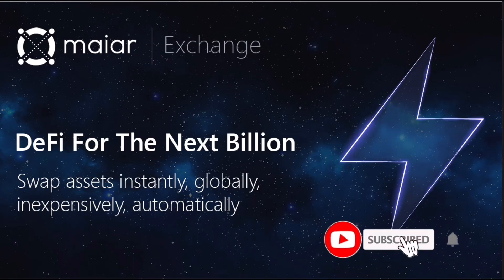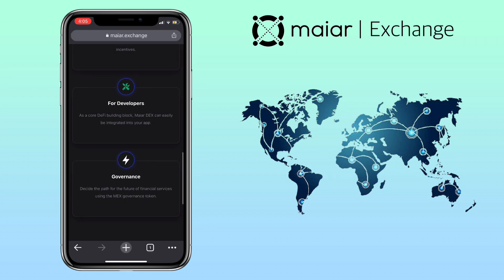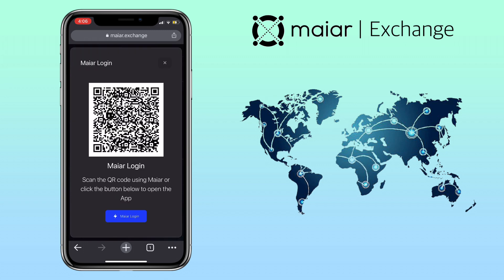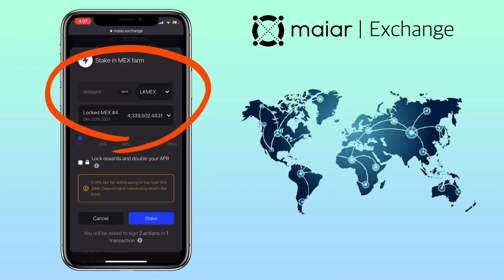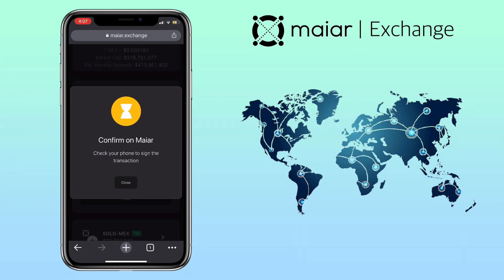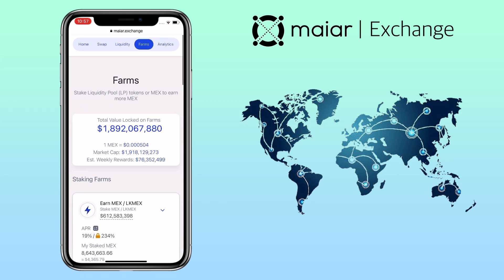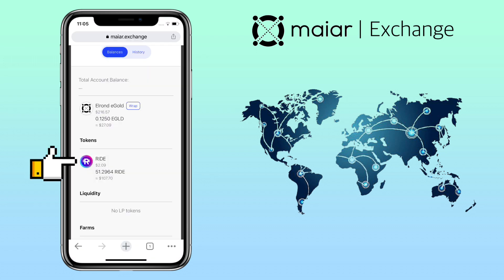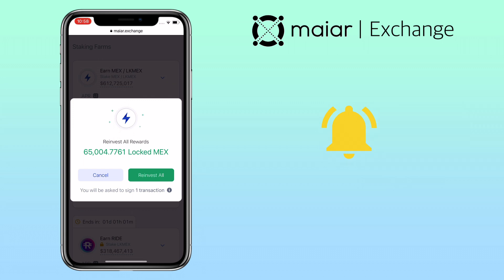How to FARM MEX/LKMEX Token on Maiar Exchange | Stake Liquidity Pool | Tutorial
Here’s a quick tutorial on how to farm MEX token on Maiar.Exchange via stake liquidity pools (LP). Maiar Exchange is a DEX AMM platform powered by Elrond Network blockchain. It combines powerful UX, intuitive design, scalable infrastructure with attractive incentives. It is a fully community-owned decentralized exchange that will bring DeFi adoption to an internet-scale. See video to learn more!

✅ Join xportal (new maiar):

💎Invite code: 9olbw9roz9